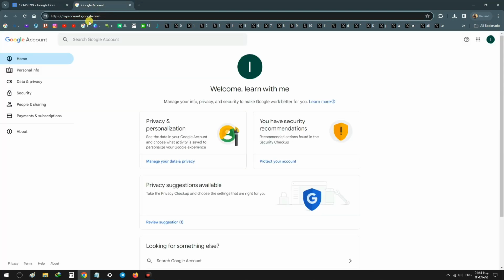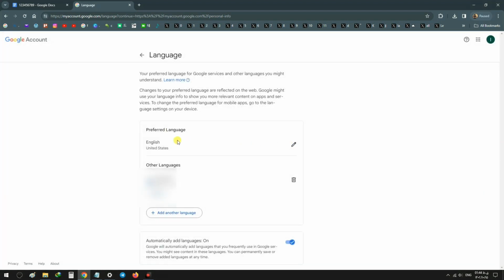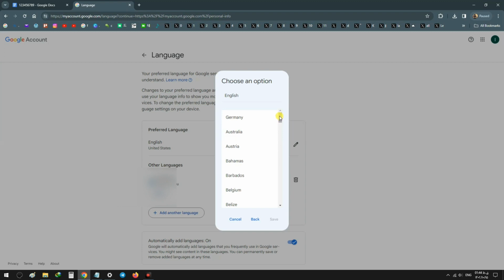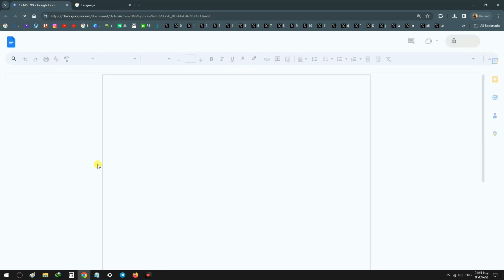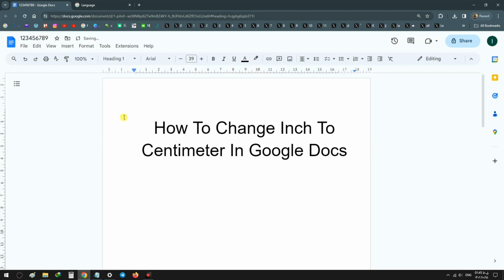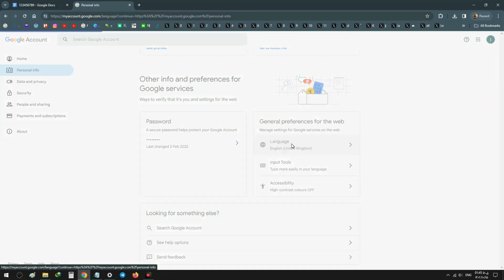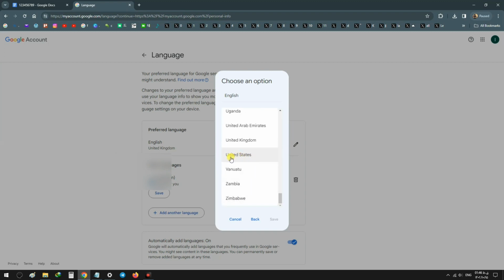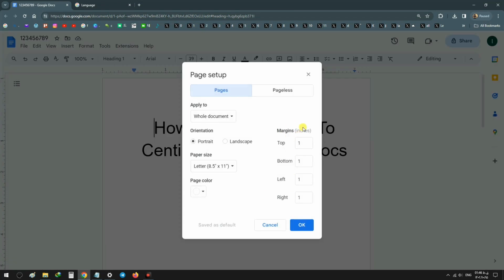How to change Inch to Centimeter in Google Docs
in this video we learn How to change measuring units in Google Docs and how change Inch to Centimeter

Based on the type of language you have chosen for your Google account, the measuring units in Google Docs will be different. For example, if the English language is the United States, the inch unit is used, to use the centimeter unit, you must change the language to the United Kingdom. In this video, we will learn how to change inches to centimeters in Google Docs

How to change Inch to Cm in Google Docs : 0:20
How to change Centimeter to Inch in Google Docs : 01:42